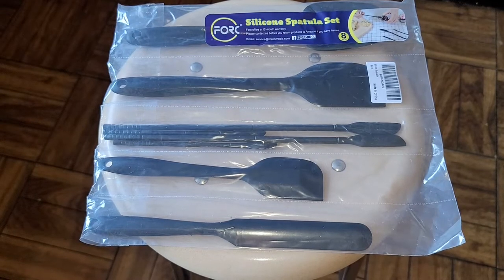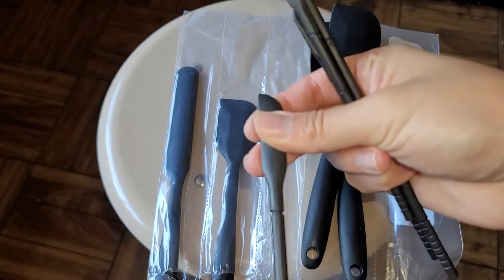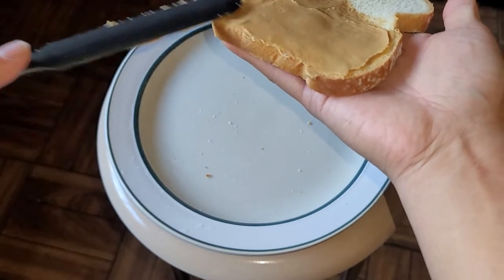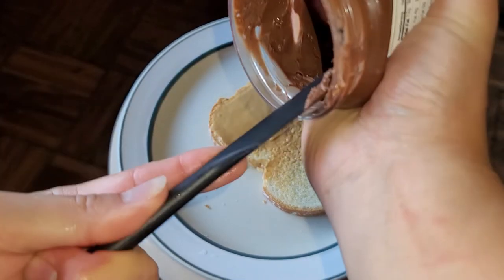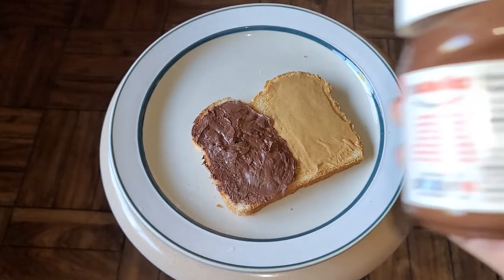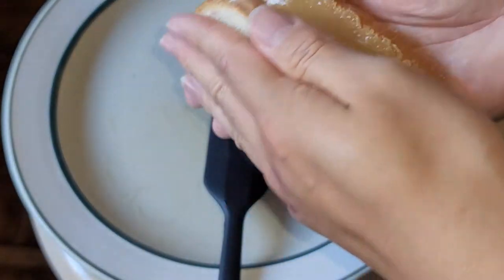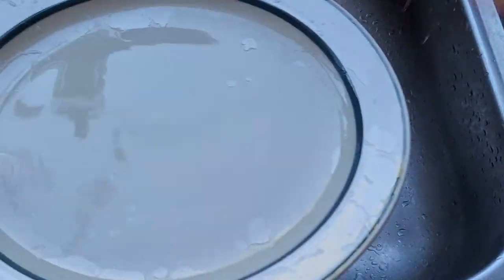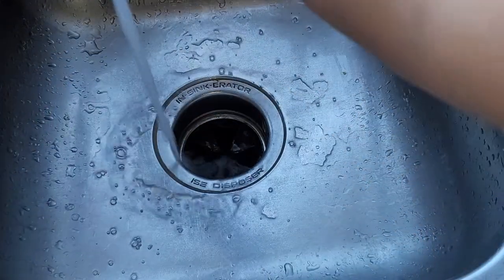Amazon Item Review Forc Silicone Spatula Set of 8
Link to purchase

Mail:
It's Binh Repaired
1288 N Hillview Dr.